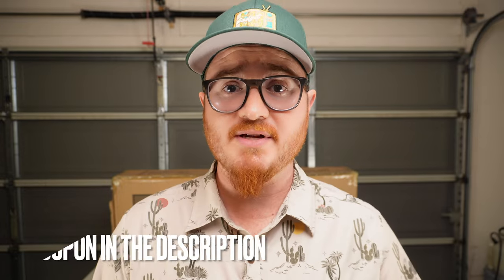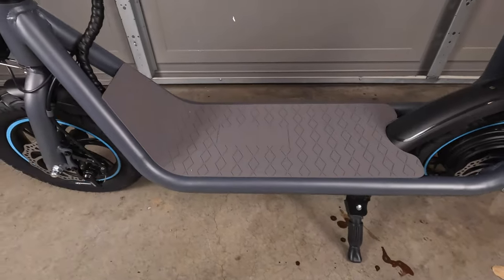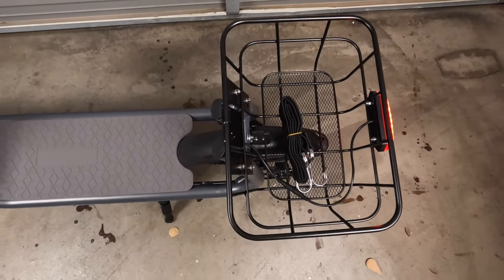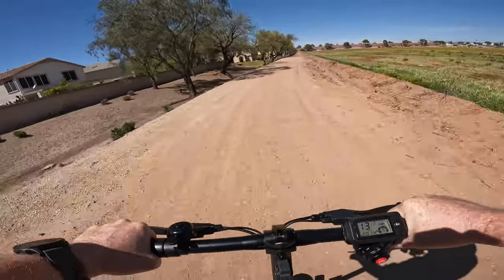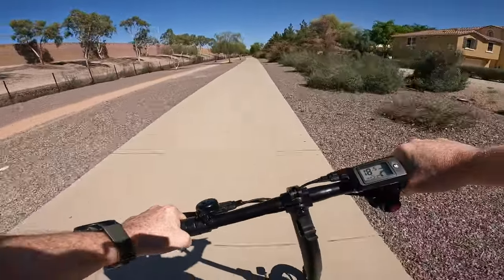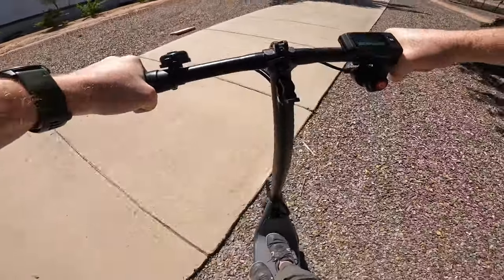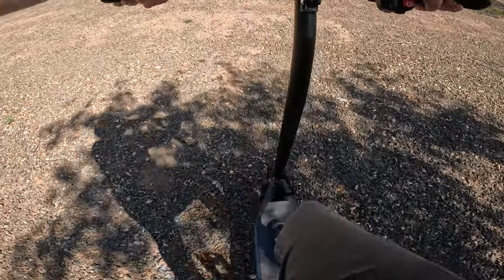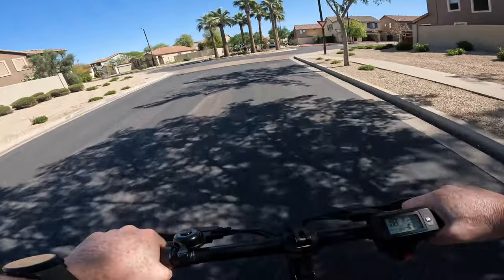Gyroor X2: Best Budget Scooter of 2024?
Looking for a budget scooter with 12" tires? Find out if this scooter is right for you.

Code: Tom15%

Small Tire Pump
Phone holder w/quick release clamp

If you've found this content helpful and you're pondering the idea of diving into the world of the Gyroor X2 and its nifty accessories, using the referral links above not only sets you up for an exciting adventure but also extends a friendly hand to support this channel. Your backing keeps the wheels turning, and I couldn't be more grateful for it!